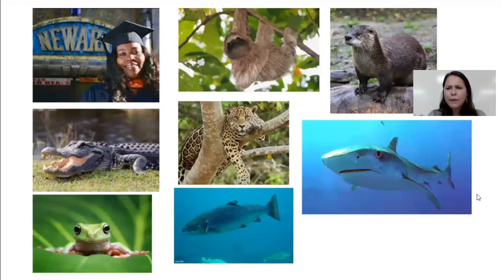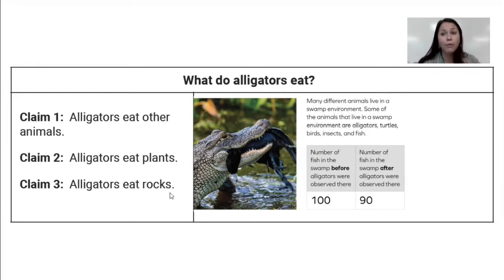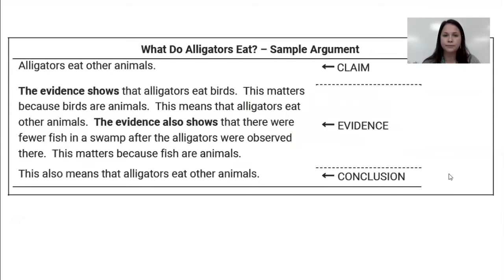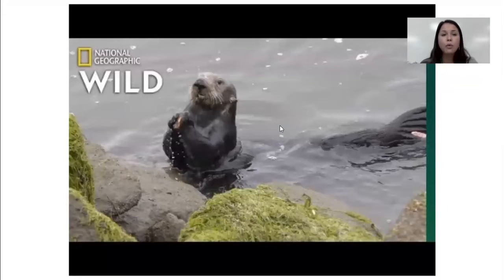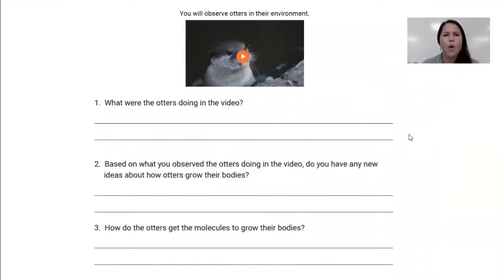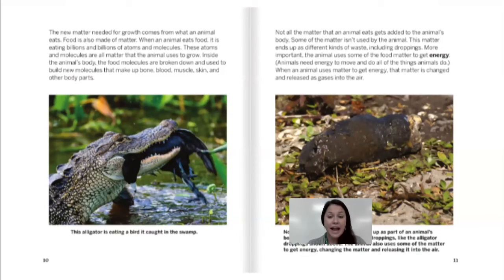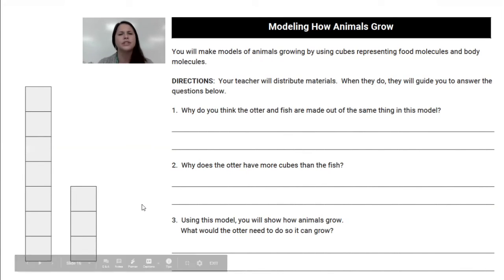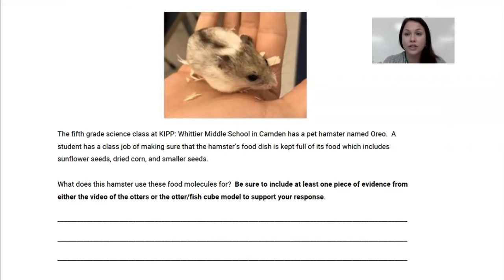4th 1.4 Ecosystem Restoration